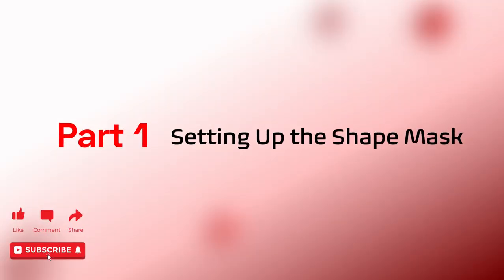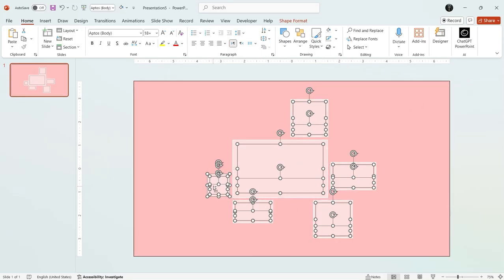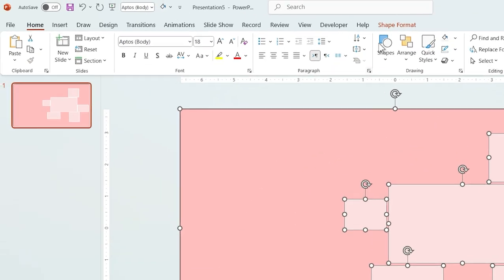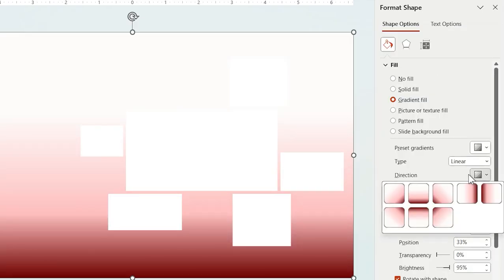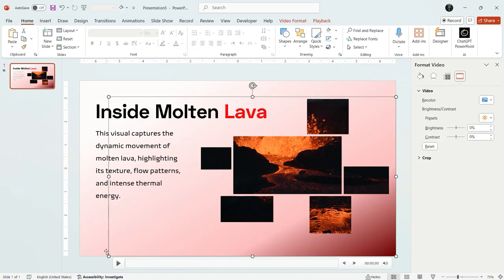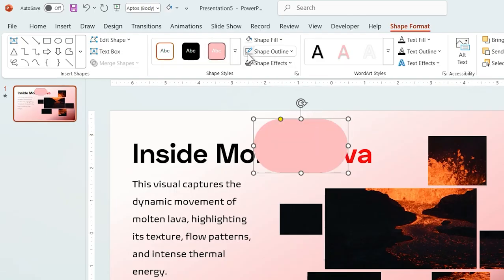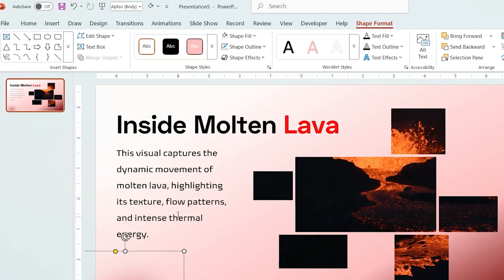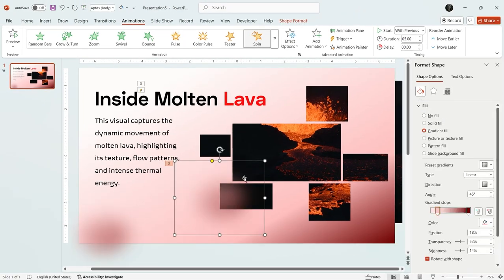Unlock the Power of Custom Video Masks in PowerPoint | WOW Your Audience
Tired of static images? This powerpoint tutorial demonstrates how to create a dynamic video mask for your slides, adding motion and style entirely within microsoft powerpoint. You'll learn to use smartart tools to craft engaging visuals, enhancing your powerpoint presentation with creative powerpoint design. These powerpoint tips will help you elevate your content easily.
You’ll learn how to:
○ Use smart shapes and gradients to build the perfect mask
○ Add a looping video behind the mask for dynamic visuals
○ Enhance your presentation with smooth animations

If you're tired of static images and want to bring your slides to life, this tutorial is for you!

Timestamps:
0:00 – Intro: How video masks can improve PowerPoint presentations
0:12 – Step 1: Setting up the base shape for your mask
0:57 – Step 2: Creating the mask cutout effect
1:40 – Step 3: Adding a looping video behind the mask
2:11 – Step 4: Adding motion and animation to bring your mask to life
3:38 – Step 5: Final adjustments and tips for a smooth presentation